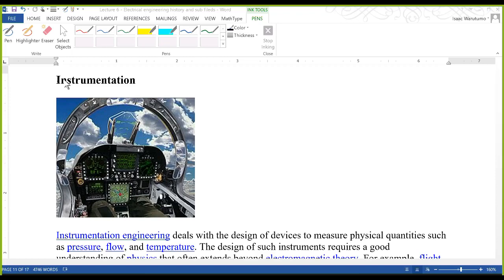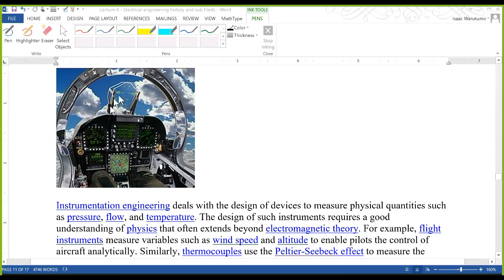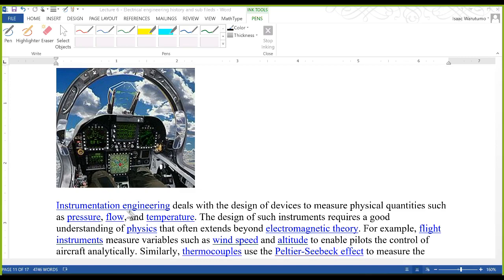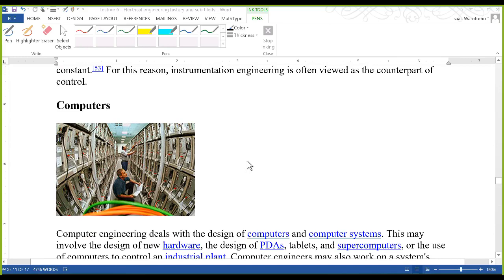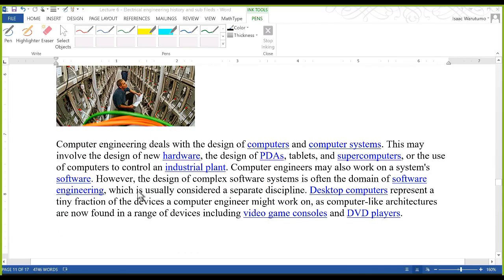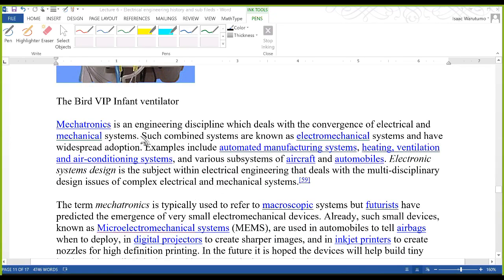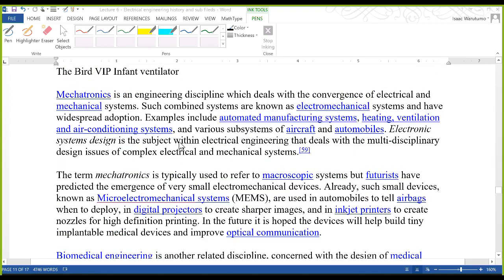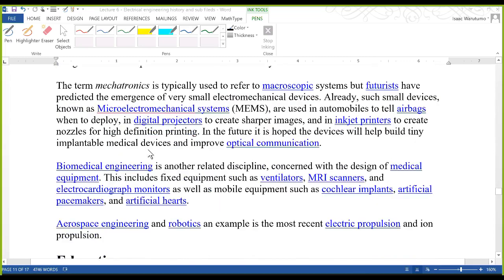20 Electrical Engineering Subfields part 2